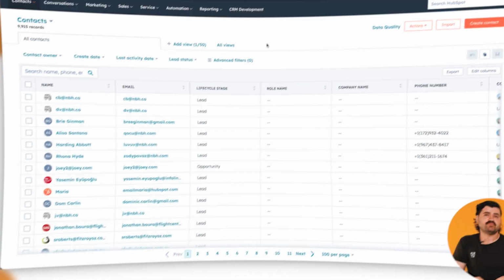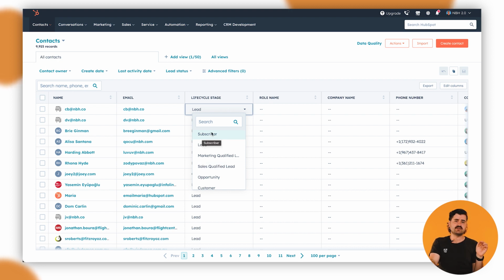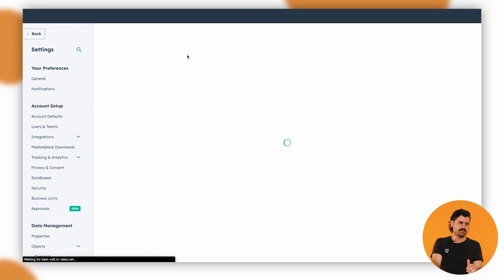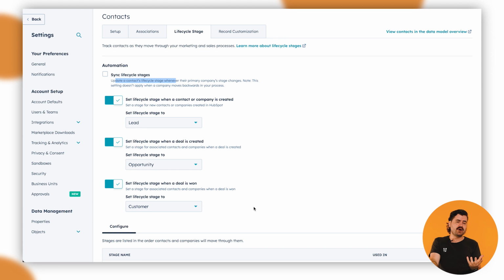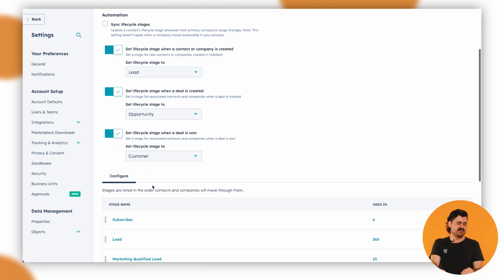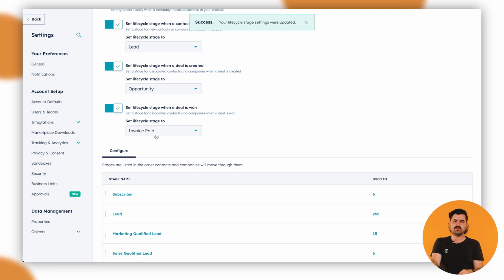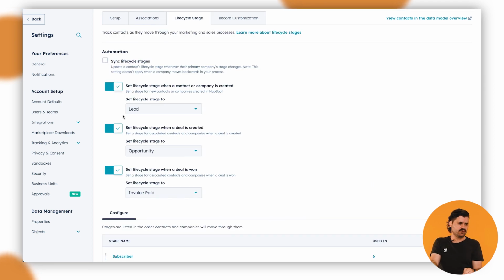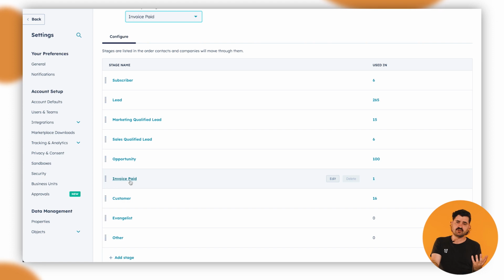Automatically Set and Sync Record Lifecycle Stages l HubSpot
Learn how to set up and sync record lifecycle stages and even set up lifecycle stage automation for your new prospects to help you increase your lead conversion and ultimately your revenue! 📈

Stick around because we will take you through our step-by-step breakdown of the best practices, common mistakes, and some tips and tricks to increase your effectiveness with lifecycle stages in HubSpot!

Welcome to Neighbourhood's HubSpot How-To series! 🚀

In this week's episode, we delve into the CRM to show the dos and don'ts to improve your lead conversion and revenue with lifecycle stages in HubSpot and make all your processes more efficient in one platform.

Grab your FREE PDF and learn to master HubSpot Automation HubSpot Ads Tool through the Marketing Hub on your own time

🎬 Video Overview

00:00 Introduction
00:38 Topic Kick Off
00:48 Lifecycle Stages Overview
02:27 Contacts - Lifecycle Stages Settings
03:02 Sync Lifecycle Stages
03:43 Lifecycle Stages Automation
04:30 Create Lifecycle Stage
04:56 Set Automation for New Lifecycle Stage
07:02 Outro

Don't hesitate to reach out to Neighbourhood - we're here to assist you every step of the way!

👋🏼 Socials